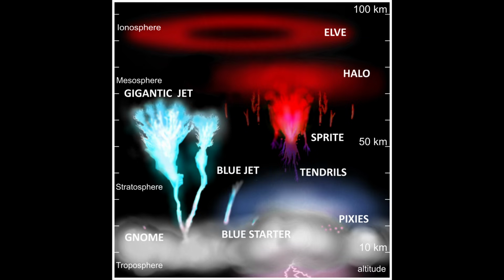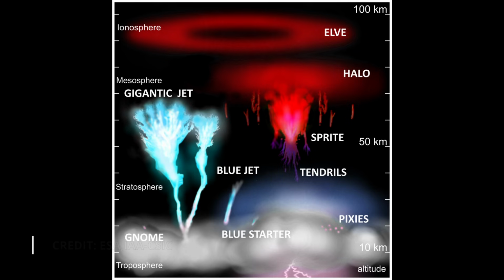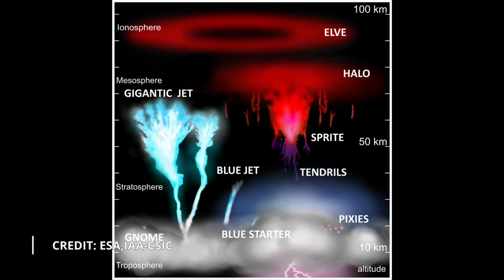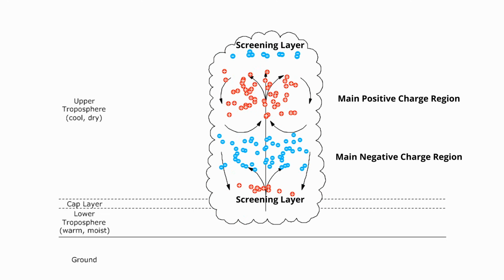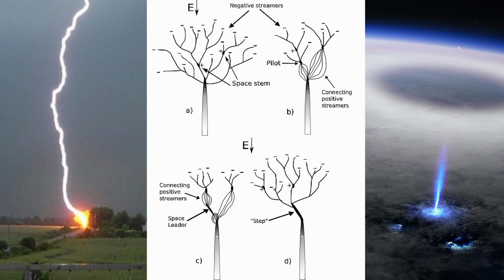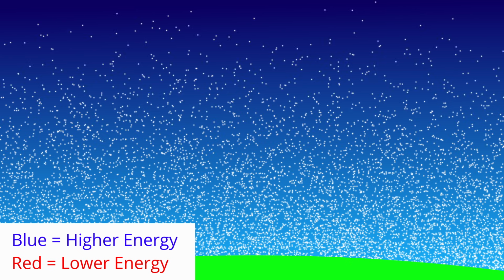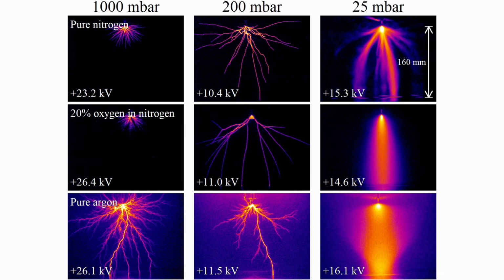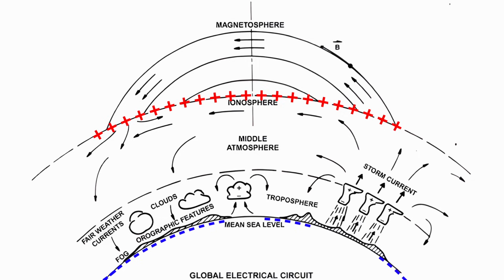Unleashing Nature's Fury: The Astonishing Gigantic Jet Lightning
Upward electrical discharges from thunderstorms can take on many different forms and characteristics.  They are primarily classified by the altitude they terminate in the atmosphere, ranging from brief pulses of light that are confined to altitudes near cloud tops called pixies, to blue diffuse cones of light that reach approximately 40km altitude, known as blue jets to large tree-like structures that reach to the lower ionosphere, called gigantic jets.  These phenomena are part of a larger family of upper atmospheric electrical discharges known as transient luminous events or TLEs.  Of these, the gigantic jets are exceedingly rare and the most spectacular, as they directly couple the lower and upper atmosphere and are capable of large charge transfers between these regions.  Normal lightning can transfer around the order of tens of coulombs of charge back to Earth.  By comparison, the largest recorded gigantic jet transferred an incredible 300 coulombs of charge into the ionosphere.

Scientists are still unravelling the mysteries surrounding their formation, making each sighting a unique glimpse into the secrets of Earth's atmospheric phenomena.

00:00 Introduction
01:16 Discovery
02:29 Gigantic Jets and Sprites
04:20 Location and Formation
07:03 Change in Colour
09:04 Pressure and Shape
09:31 Double Ended Tree Structure